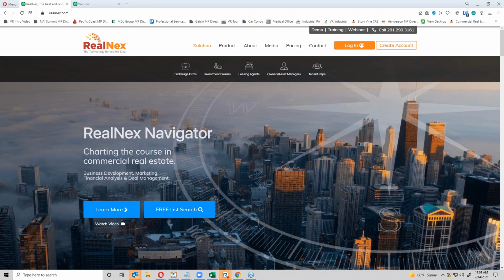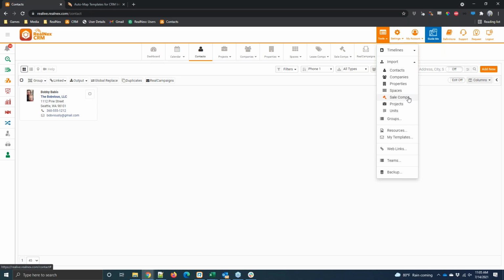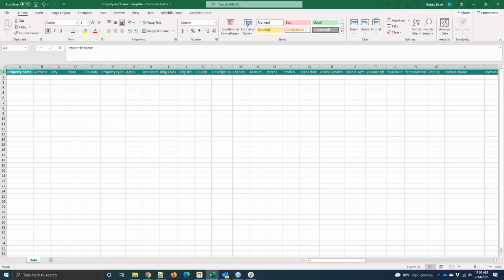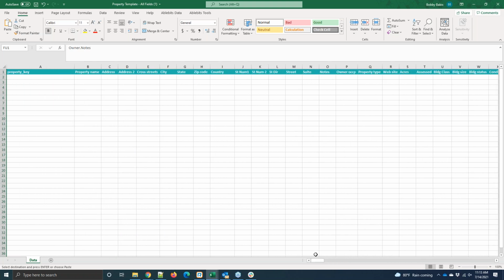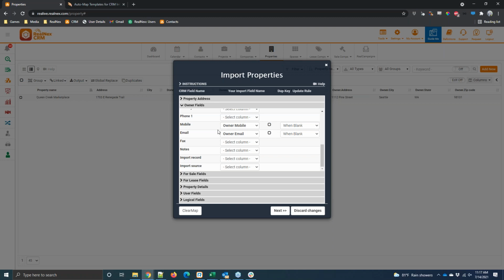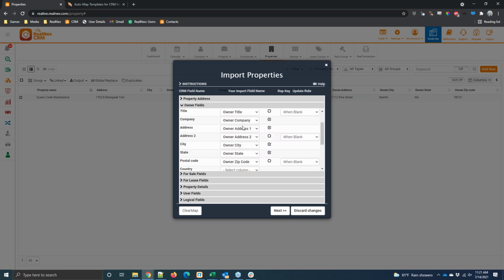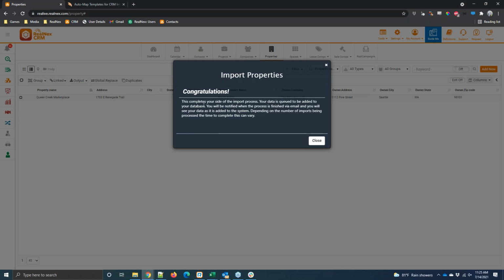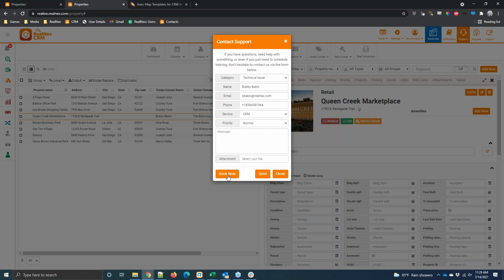Summer 2021 Webinar Series EASY IMPORTING WITH SPECIAL GUEST VP OF DATA BOBBY BABIS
Learn the ins and outs of the RealNex import wizard. How to format your spreadsheets for fast and easy execution. Focus on data integrity and consistency during the process. And why it might be beneficial to engage a data team to support complex relational data clean up and integrations